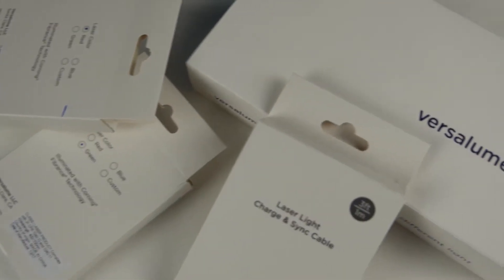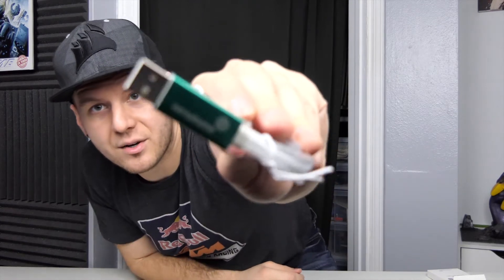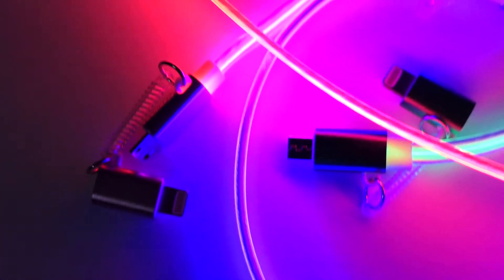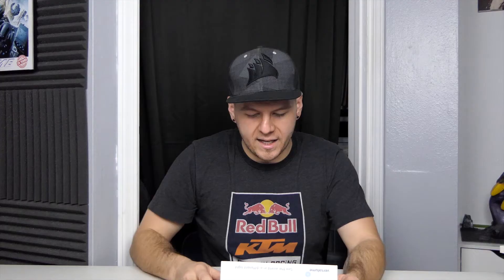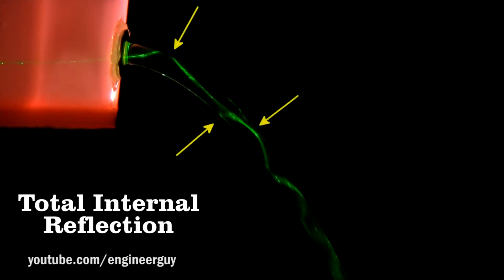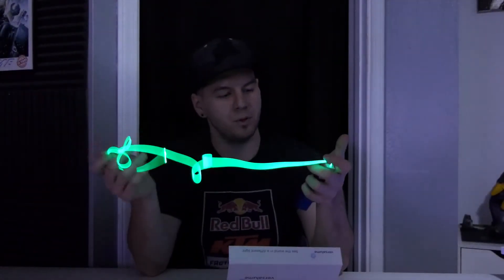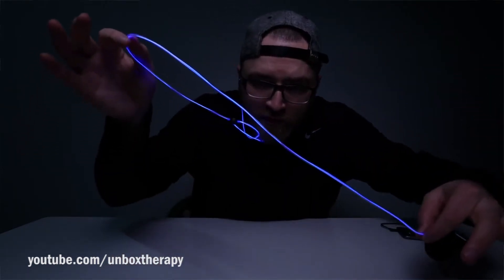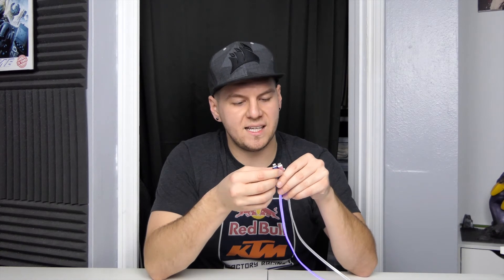Versalume USB Module and Laser Light Charger Unboxing and Review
AD Check Out: Versalume: Consumer Products

If you are curious these are how all cables work that you would normally find on the inserts.

Plugging in the USB end without charging a device will like the cable for 30 minutes. Connecting cable to a device will cause light to “breathe”. Cable light will blink 5 times when unplugged from a charging device or when device is fully charged.

REFERENCE LINKS

♫ MUSIC USED ♫

Did you know I do live streams? Check it out!

Follow me through social media to stay in the loop!